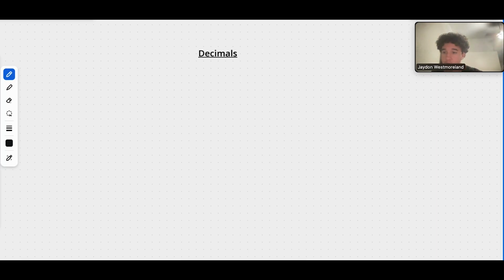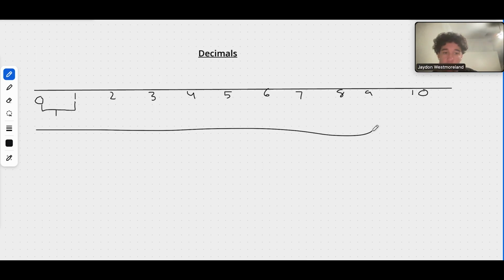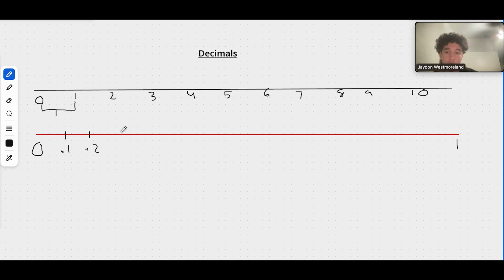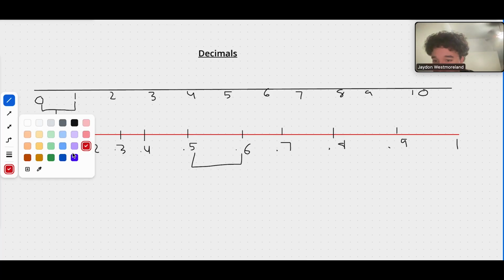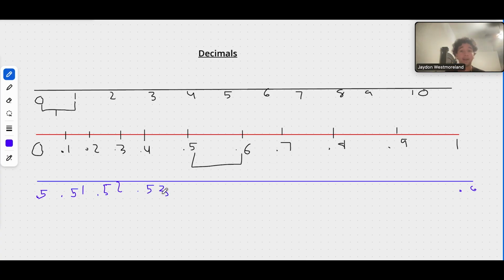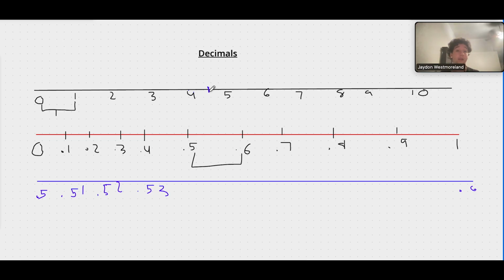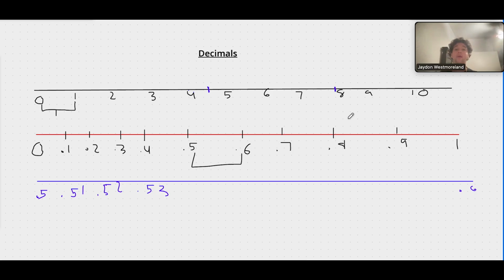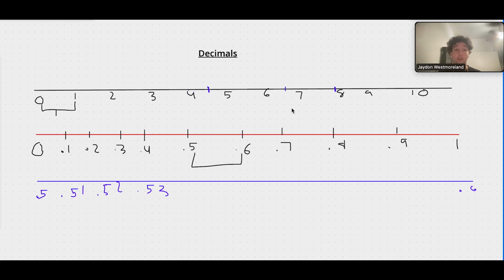Decimals Explained | A Simple Guide for Students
Struggling to understand decimals? 🤔 In this video, we’ll break down what decimals are, how they work, and why they’re so important in math and real life. With clear examples and simple visuals, you’ll quickly see that decimals aren’t as tricky as they seem!

👉 Perfect for students, parents, and anyone brushing up on math skills.

✨ Want FREE homework help, comprehensive practice exams, skill monitoring, and even an AI study buddy?
Check out MindleapTutor.com
 — your one-stop platform for smarter, easier learning.